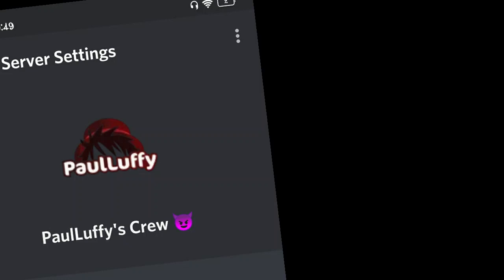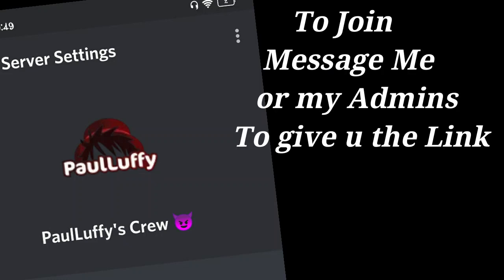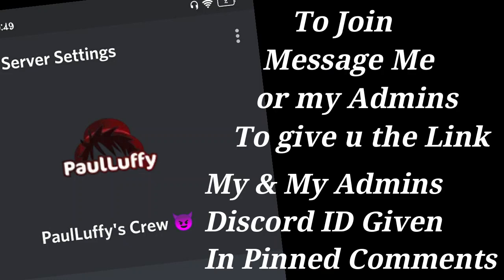How To Join PaulLuffy's Discord 🤗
To Join Dm Us In Discord
Our Discord ID's
PaulLuffy : PaulLuffy#0496
Alex : Alex R#7345
Beasto : NO26390366 [Beasto]#2878
Hyper : quayXhyper#8614
Lone : Lone#8361

Thank Youuuuuuuuu